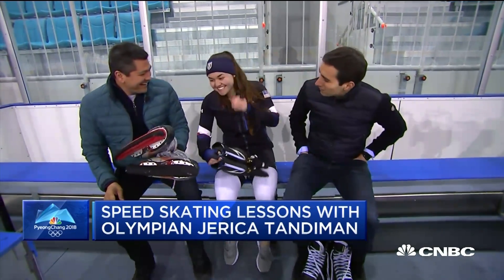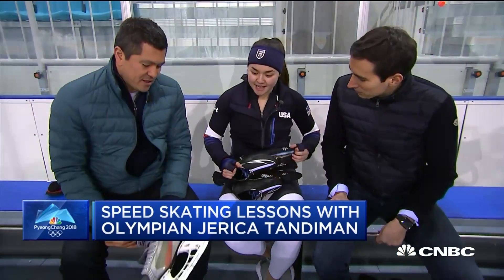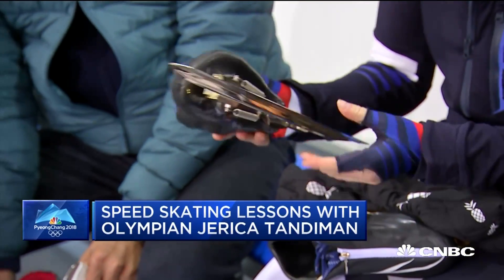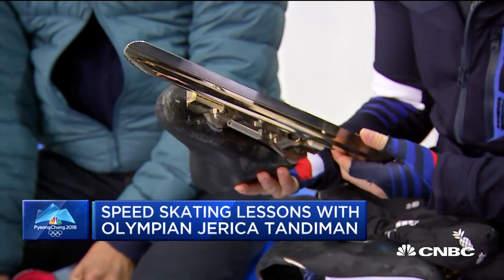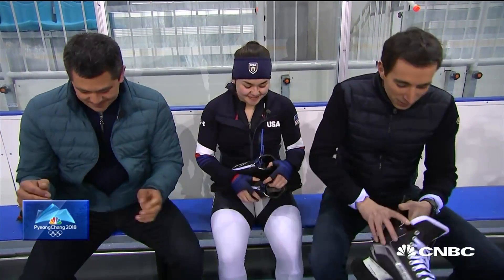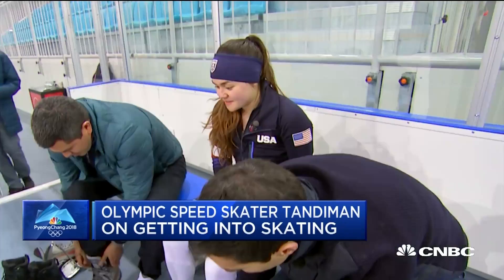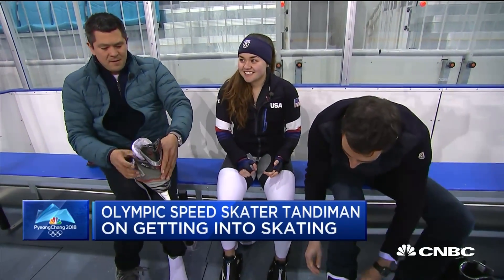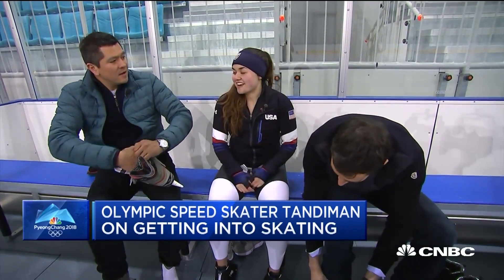Olympian Jerica Tandiman Schools CNBC On The Ice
CNBC's Andrew Ross Sorkin and Carl Quintanilla take a lesson with Olympian speed skater Jerica Tandiman.